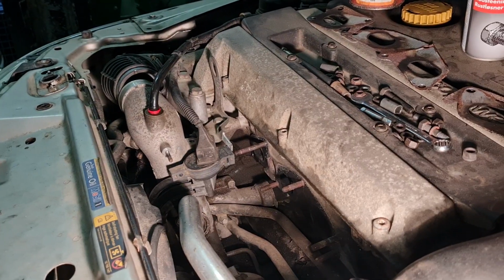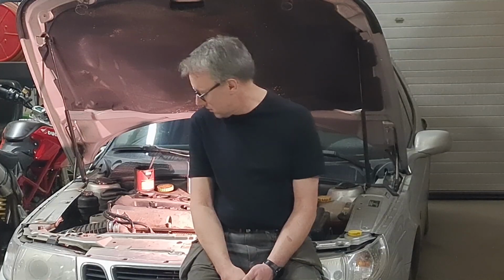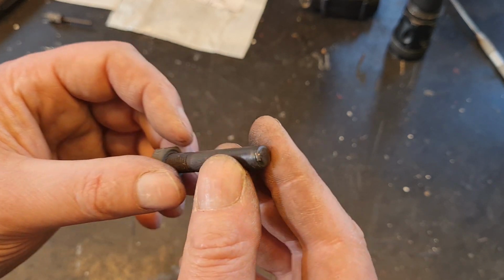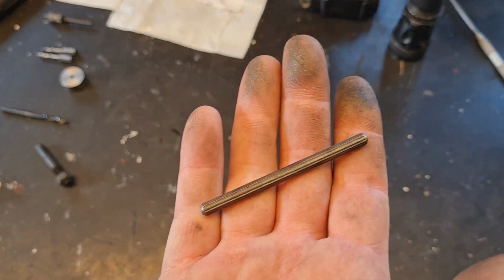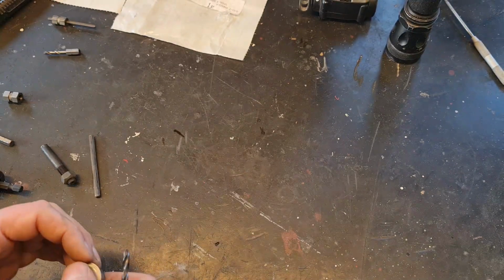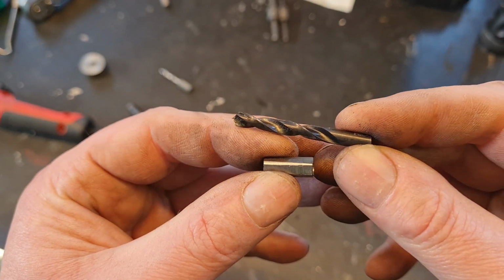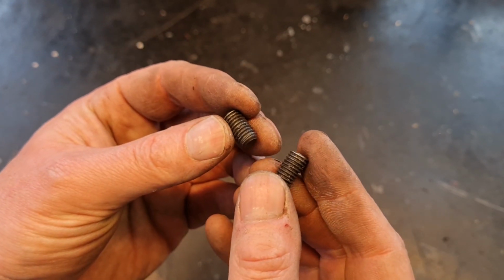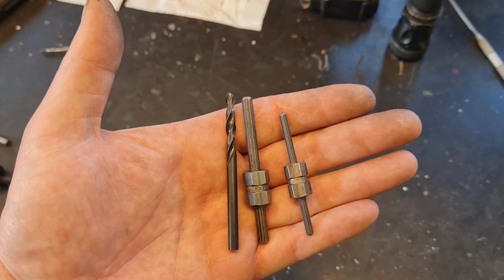Remove a broken bolt in a tight place!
This video shows one way of removing a broken pin screw holding the exhaust manifold of a car, in a very limited space. The Milwaukee angle tool I was using has article#: 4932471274